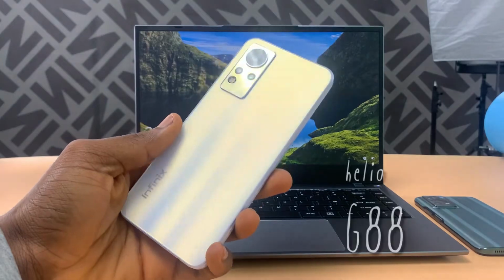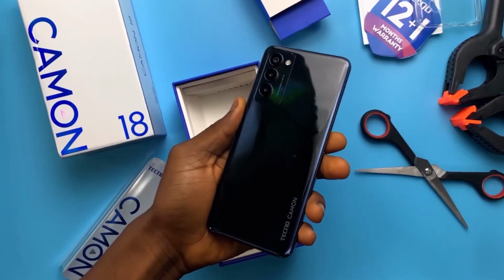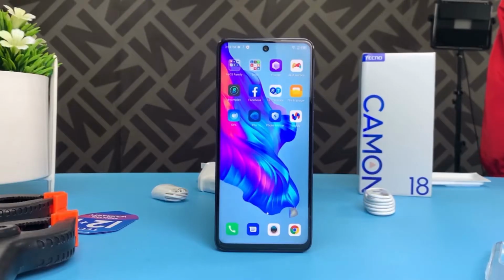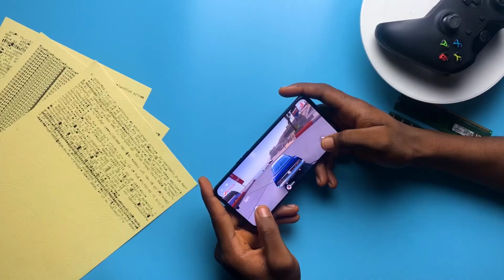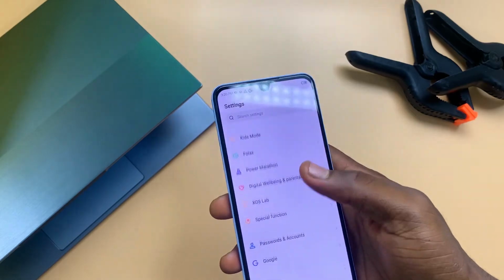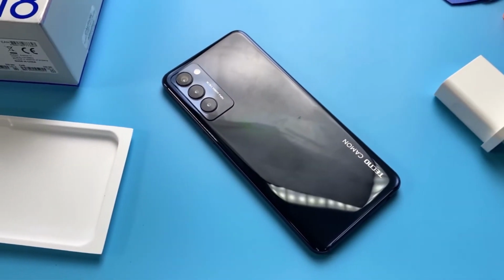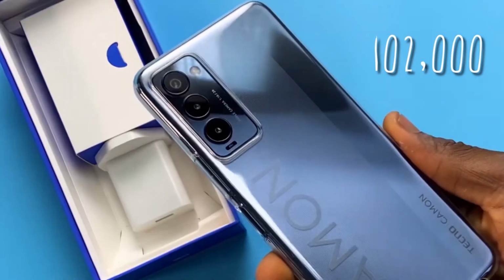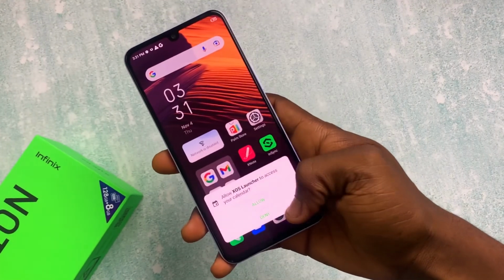Infinix Note 11 vs Tecno Camon 18 - Not so Tough !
The infinix Note 11 and Tecno Camon 18 are priced basically the same and are more affordable options  for their pro counterparts but the question is which should you go with ?, and at the end of this video, you should have your answer.